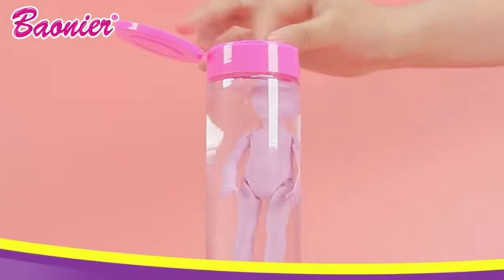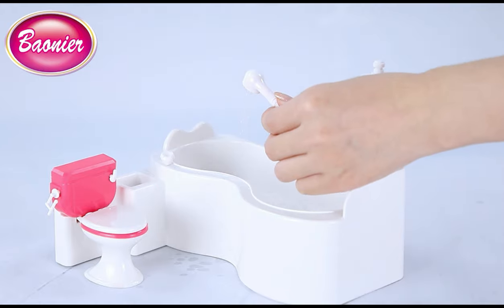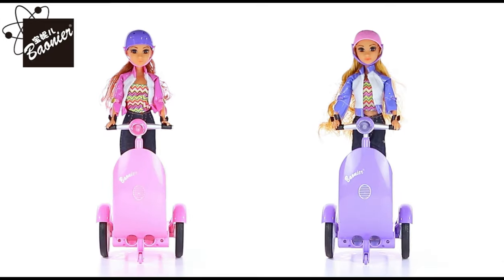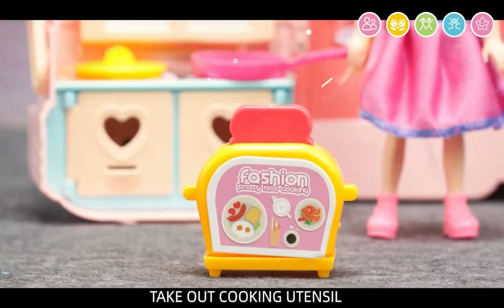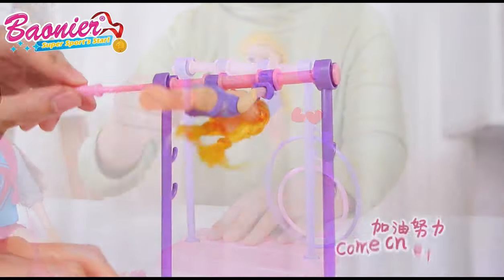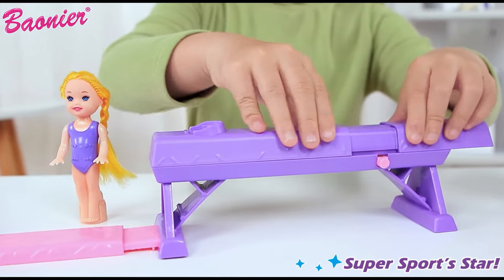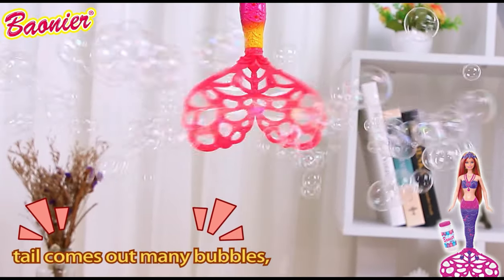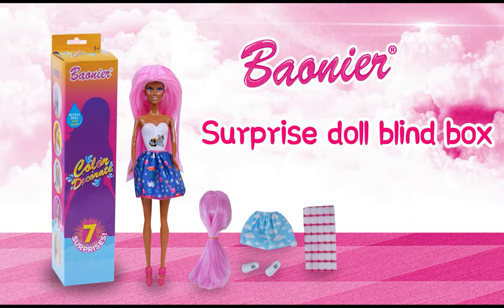10 Top Doll Toys design | Doll Toy Brand Show | Doll Toy Supply | Doll Toys Barbie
This video will show your a doll toy brand --  Baonier, this Doll Toy manufacturer supply great doll toy. there is 10 top barbie toys design from Them.